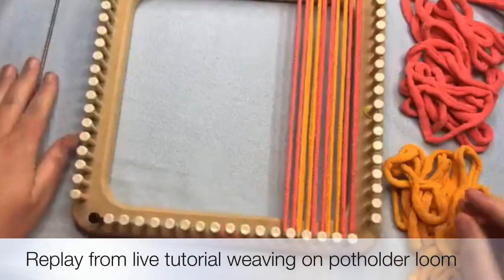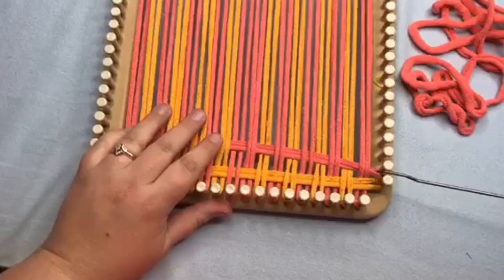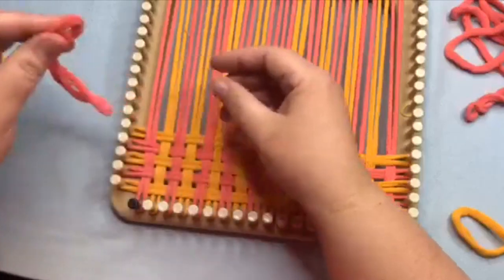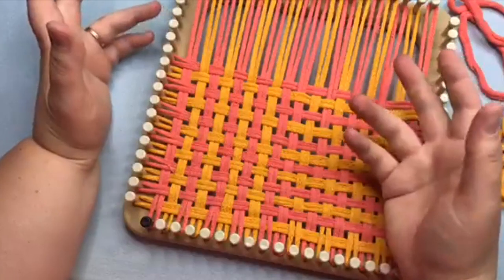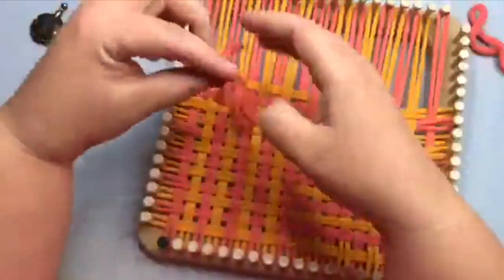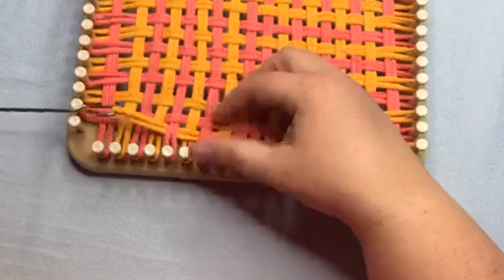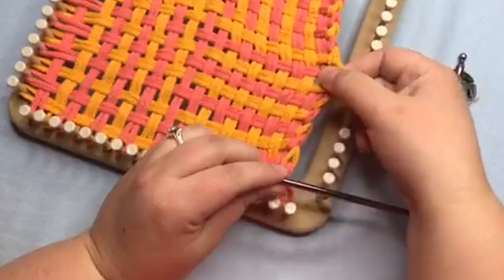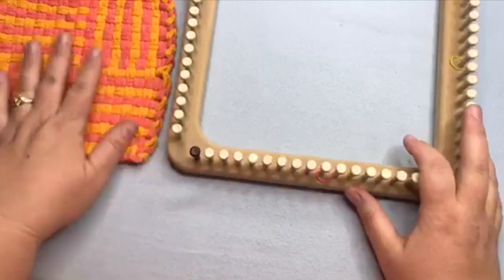Potholder Loom | 2 color Pinstripe Weave Hot Pad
Edited Replay from live video tutorial. Pinstripe Weave hot pad on large potholder loom using 2 colors. This design needs 18 cottons loops each of 2 colors. The Warp (vertical) starts with color A and alternates with B until the 9th loop which is color A. The 10th loop repeats color A and continues alternating color. On the Weave (horizontal) the pattern is alternated in colors starting in color B and alternates with A until loop 9. Repeat color B on loop 10 and continue alternating with remaining loops. Also ASMR video.

Loom & Loops: CinDwood Loops Large Potholder loom.  Using cotton loops from set that came with loom.  Extra loops can be purchased at CinDwood looms premiumknittinglooms.com or Harrisville.com

This video is not sponsored nor does it target any audience. It is for educational crafty purposes. This video is appropriate for general audiences.

Happy Crafting!!